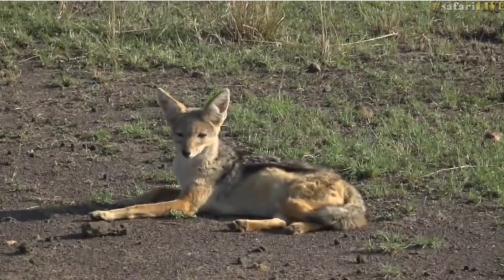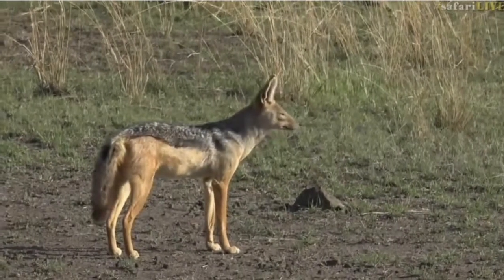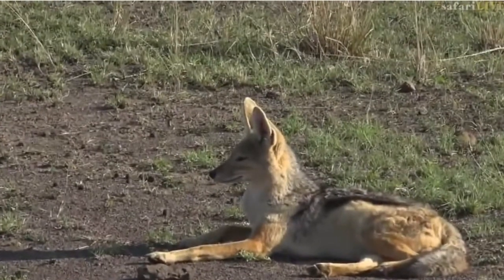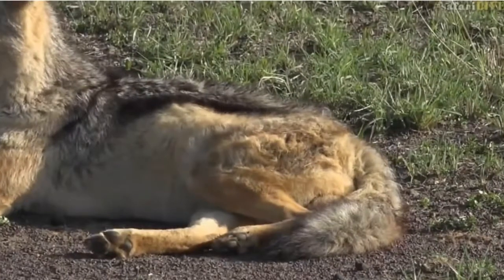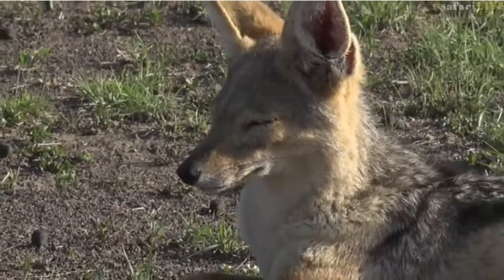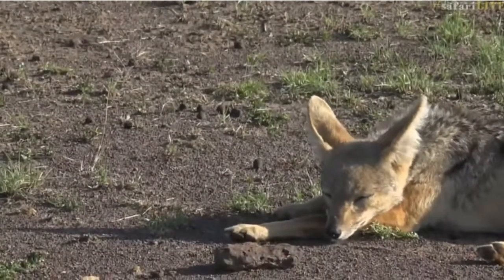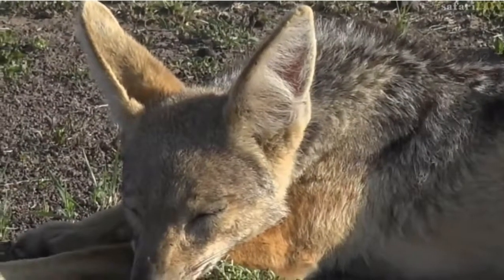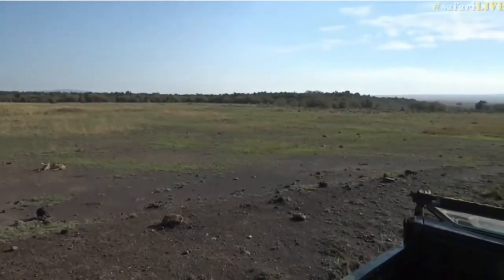Sept 17, 2017- Sunrise - Tayla is with some Black Backed Jackals in the Mara